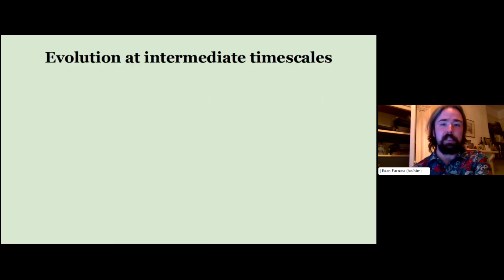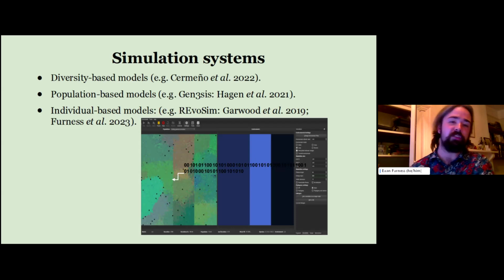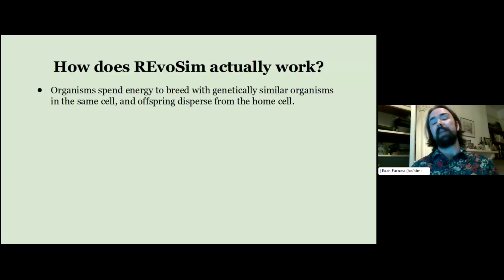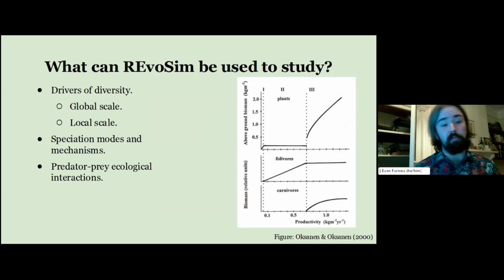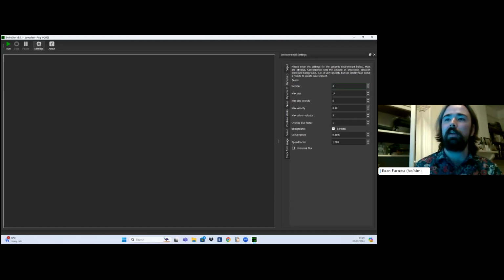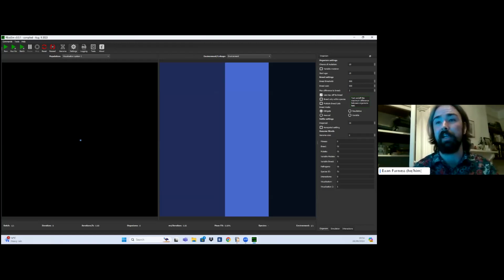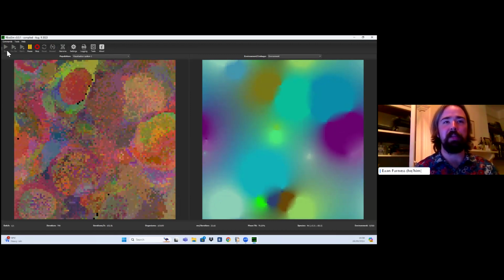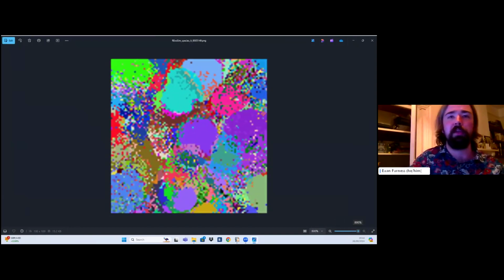Palaeoverse Lecture Series: Dr. Euan Furness - Reproducing emergent eco-evolutionary patterns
Speaker: Dr. Euan Furness (University of Cambridge)
Title: "Reproducing emergent eco-evolutionary patterns from a first-principles agent-based model"